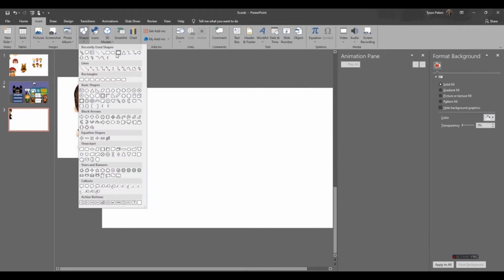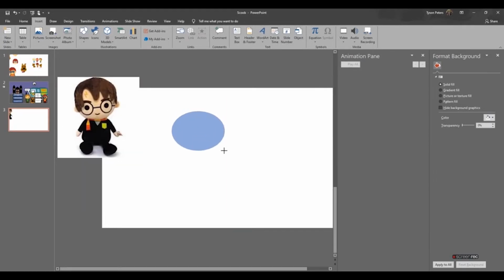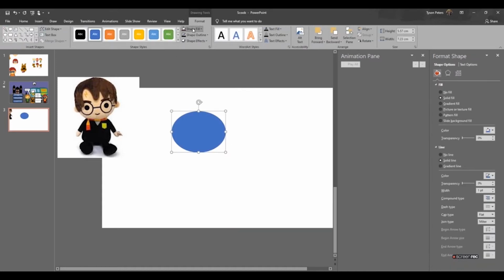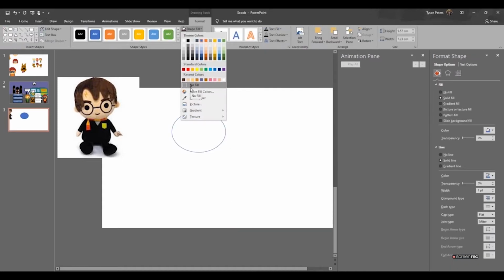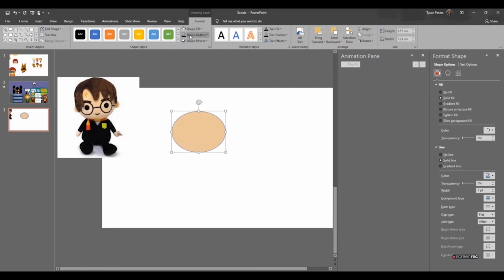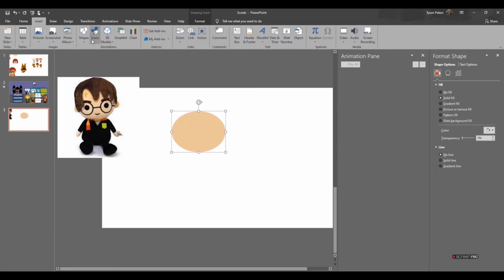Barry Potter speed draw PowerPoint- Create your own PowerPoint game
In this lesson of the create an adventure game with PowerPoint available on Udemy, I show how easy it is to create a Barry Potter Warlock Character and how we can then put this character in a dating sim made entirely on PowerPoint.

If you want to see the full course check out this link for a discount:

After completing this course you to will be able to create your own Barry potter games, ruby doo game, adventure game, mystery game and whatever else you can imagine.